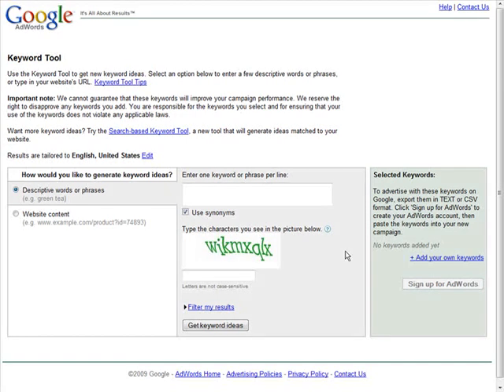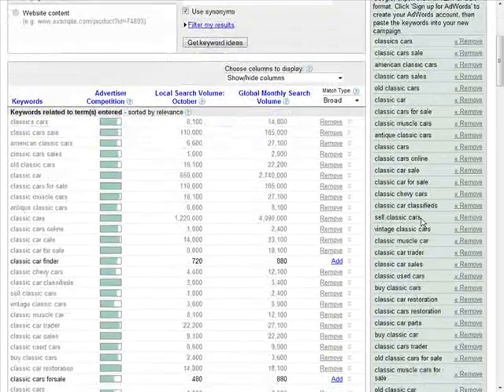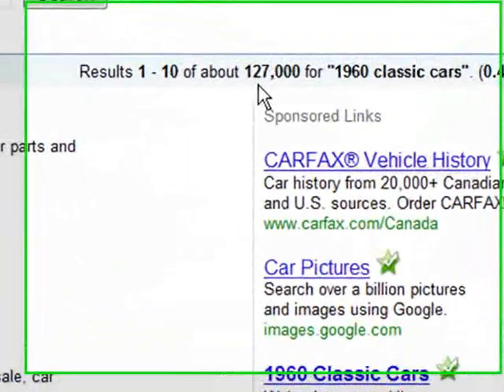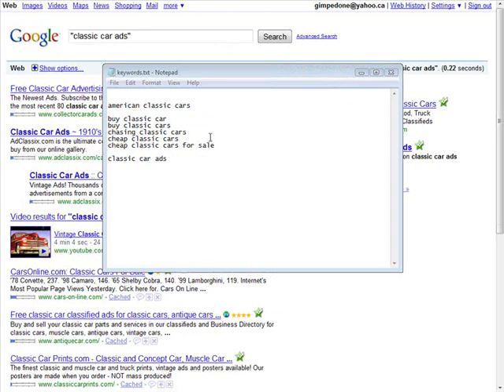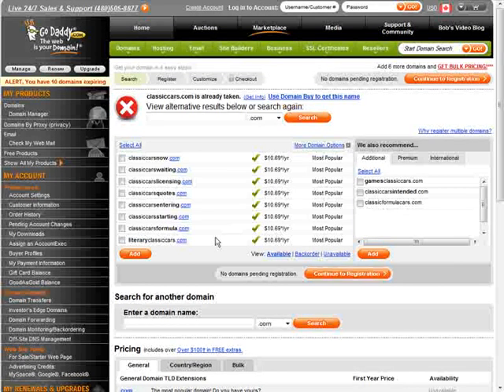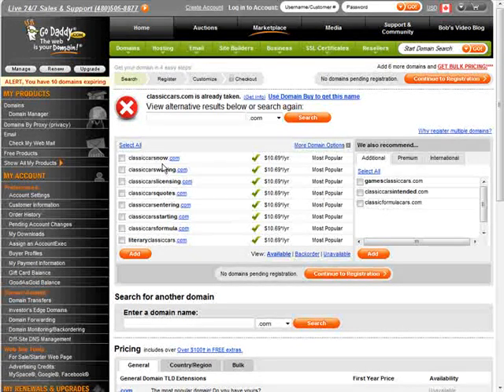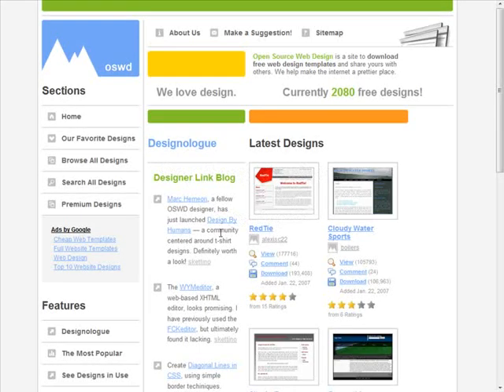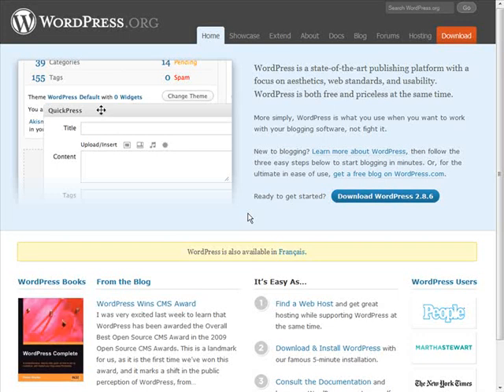research keyword+choosing a domain name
In this lesson of course how verification 8,000 $ from Adsense will talk about choosing words keyword and how to choose a keyword is very strong as well as we will discuss choosing a domain and how domain chose very profitable and do I formula for hosting and choose the form of the site.